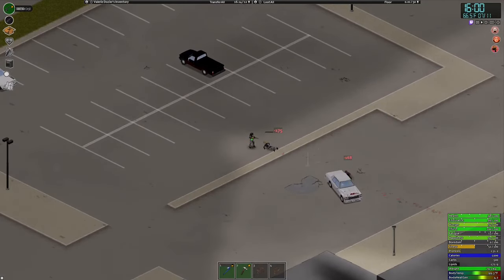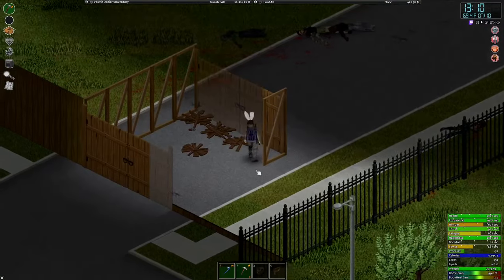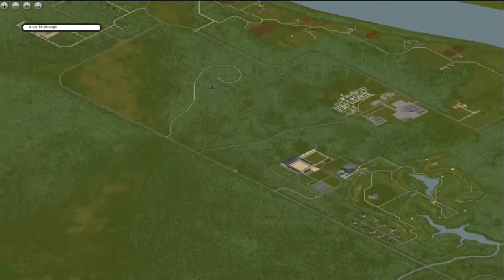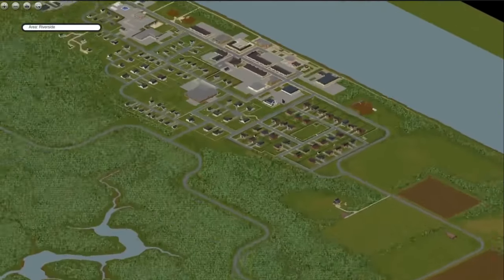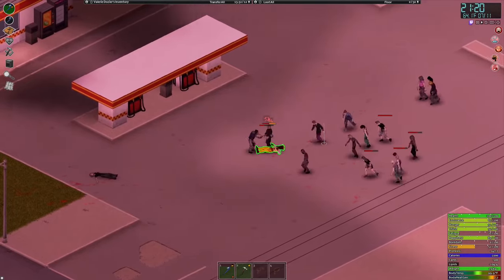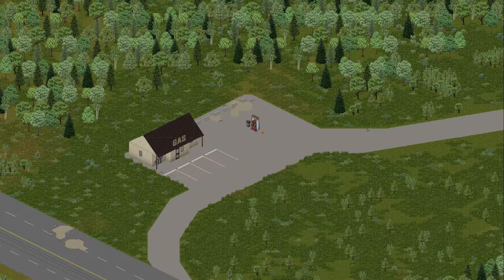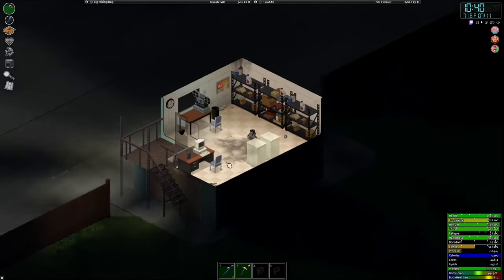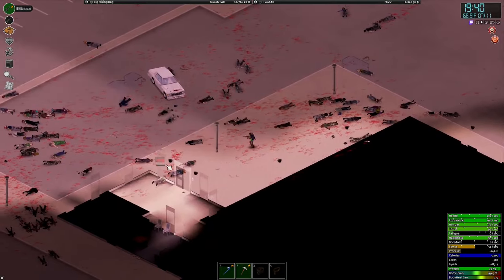10 Base Locations That WILL Level Up Your Gameplay!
Welcome to this Project Zomboid guide. This extensive Project Zomboid base list is made to help you navigate the game's challenges in finding good locations. I’ll share some essential base construction tips to help you make the right decisions at the right time. Discover some of the best 10 Base Locations with me and the best ways to set up your base, taking into account factors like resource availability and zombie density. After this video, you will know several great ways to help you fortify your base against zombie attacks!

🕗Time Stamps:
0:00 - Intro
0:18 - Wespoint Hardware store
0:41 - Riverside Gated community
1:11 - House near a lake
1:43 - Rosewood firestaion
2:22 - Radio Tower
3:17 - Riverside Gigamart
4:01 - Dixie Gas Station
4:39 - Abandoned Construction Community
5:35 - Marchridge Cinema
6:38 - Louisville checkpoint warehouse